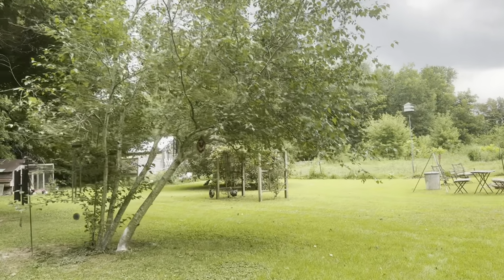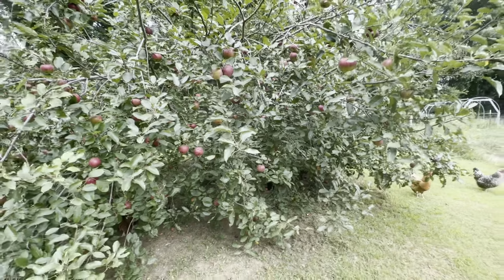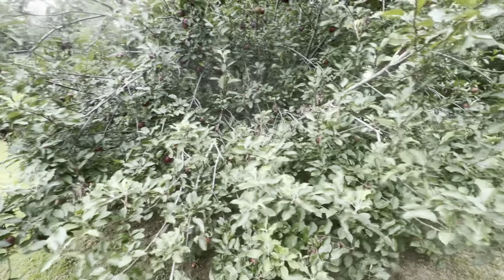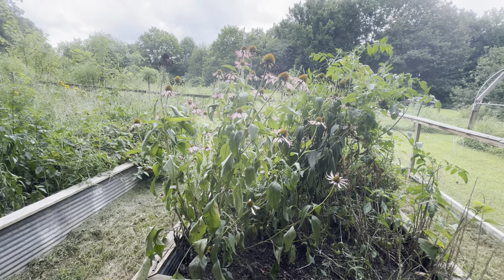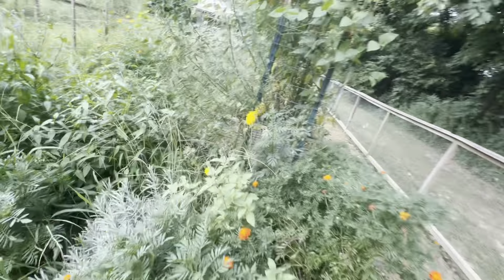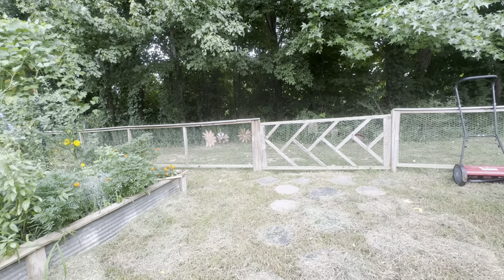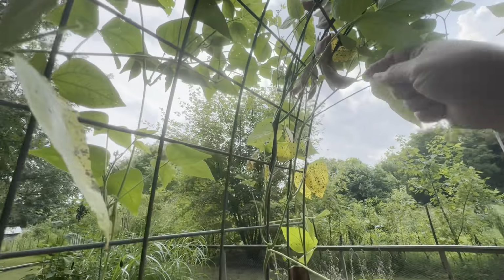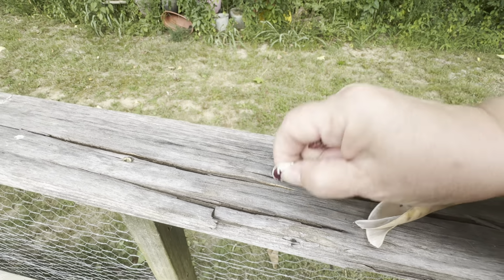My Two Cents! Grapes, Apples and Beans!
Look at our loaded apple tree!